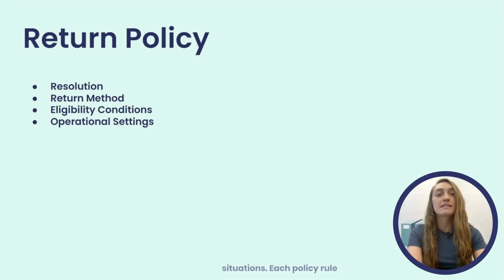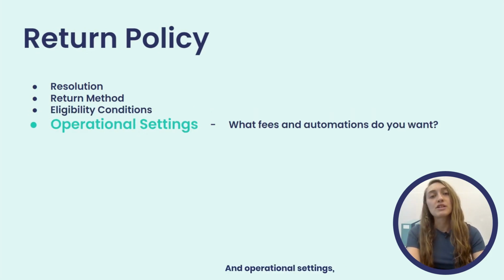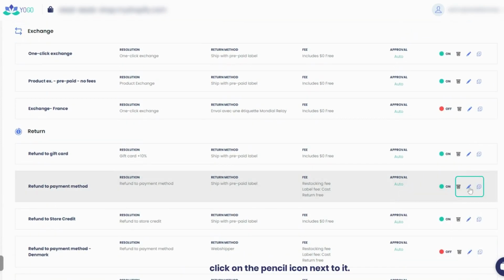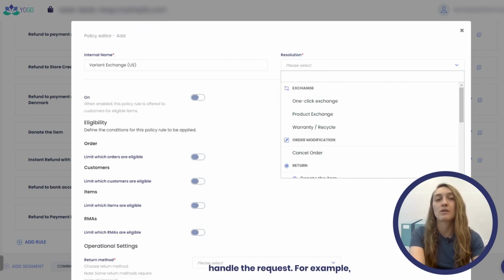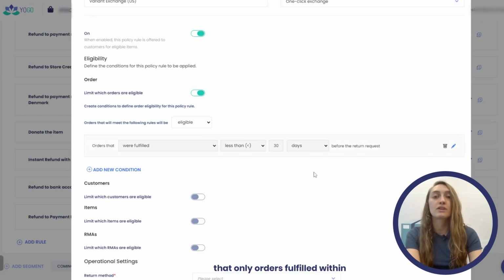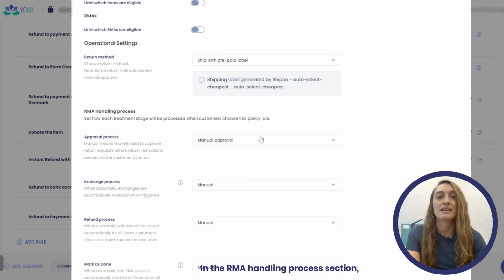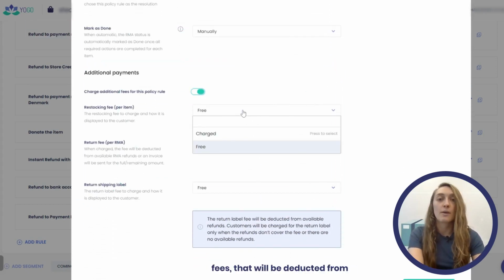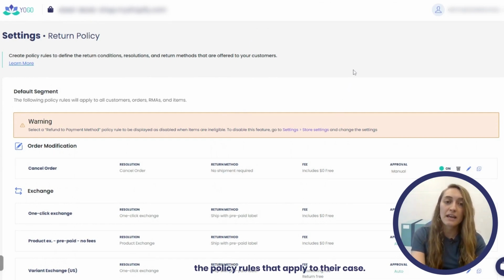How to Set Up Your Return Policy with ReturnGO: A Step-by-Step Guide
Follow along as we go through the process of setting up your return policy using ReturnGO. Learn how to set up eligibility conditions, and create different return policy rules based on customers, orders, products, or RMA information.

ReturnGO's extensive abilities give you the flexibility to create a unique return policy that fits your specific business needs.

Create a well-structured return policy that supports your business and provides a positive experience for your customers.